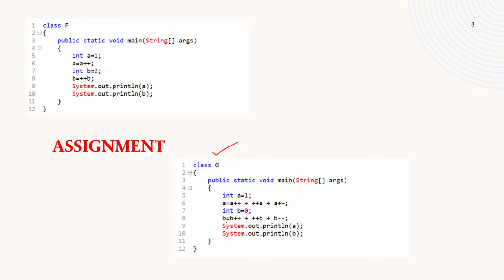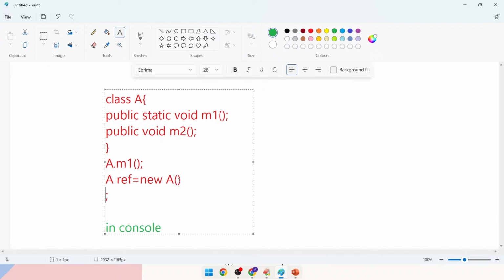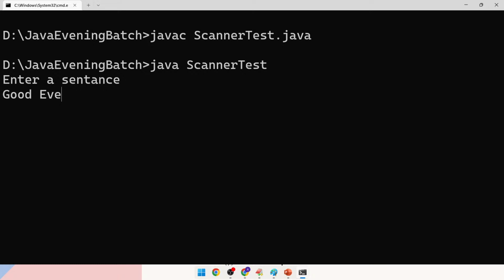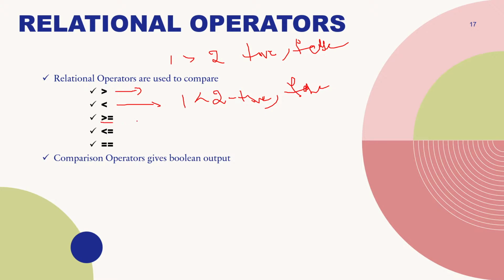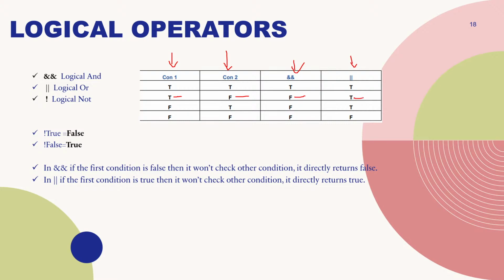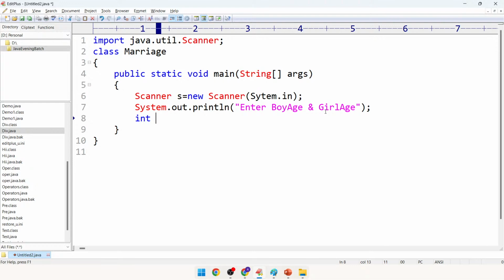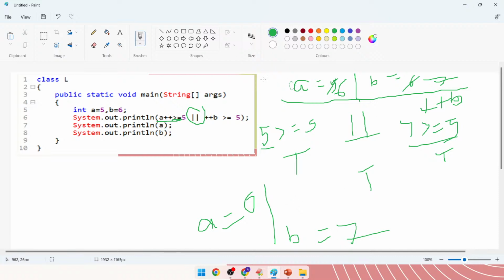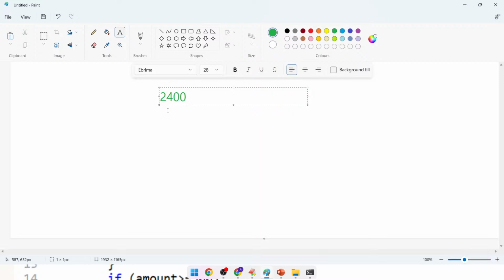AAVANTO TECHNOLOGY - Day 10 || Live Java Training